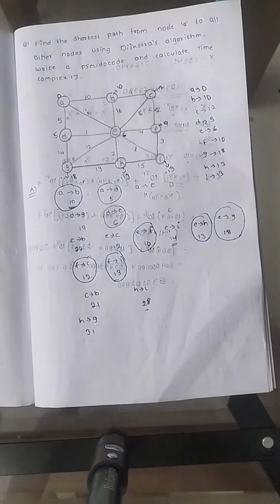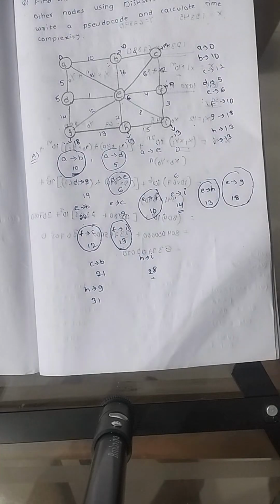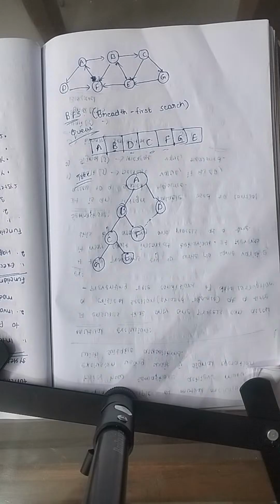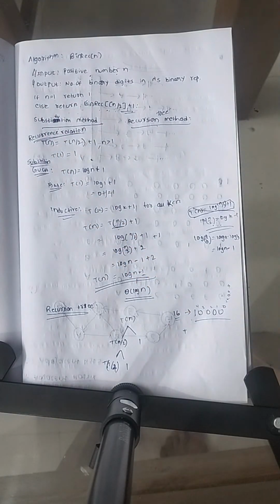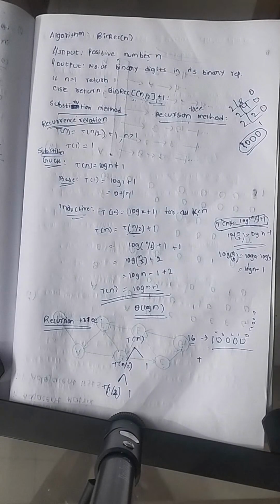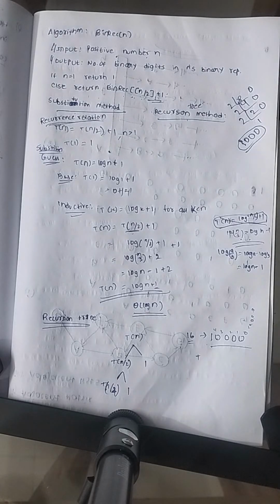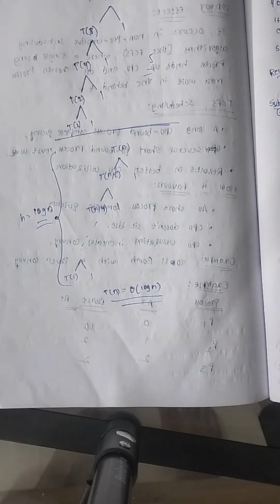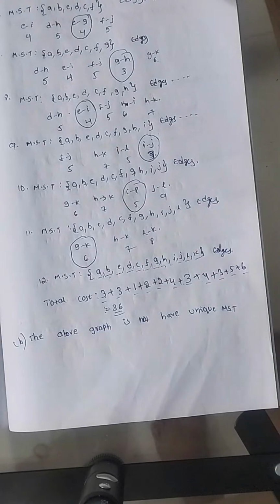Quick recap for algorithm design